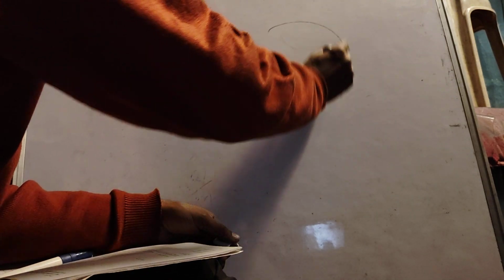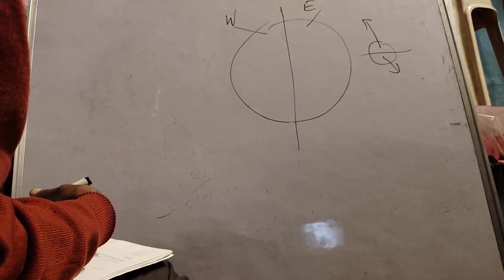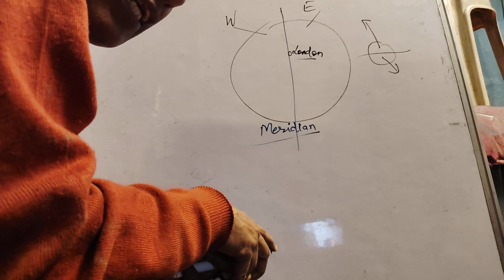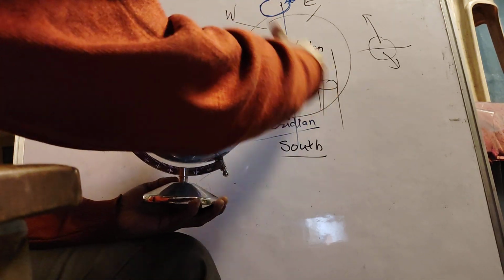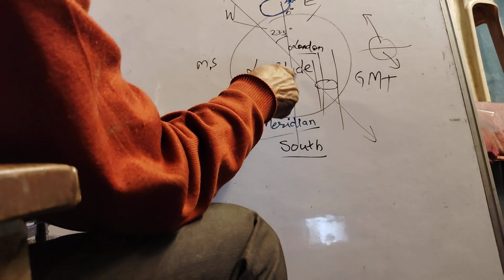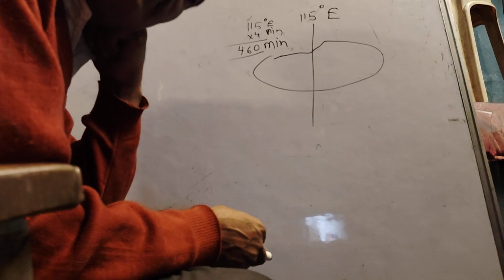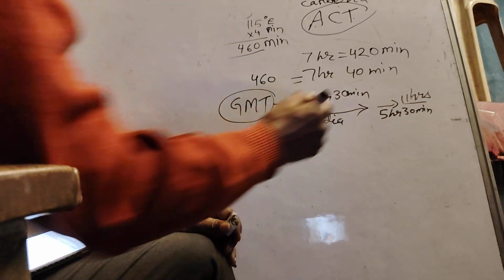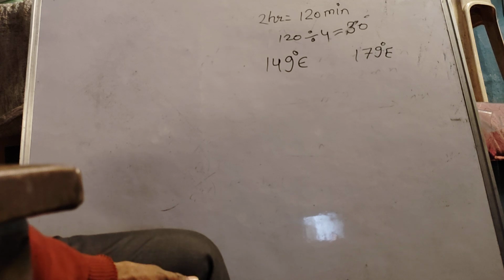Golbe and Longitudinal lines